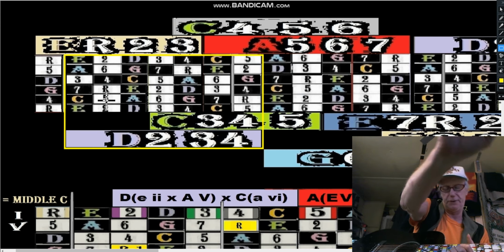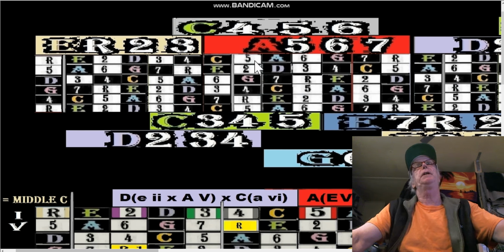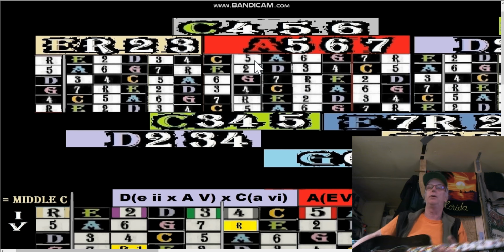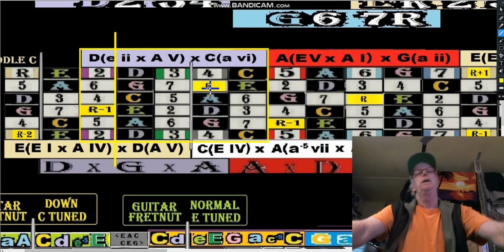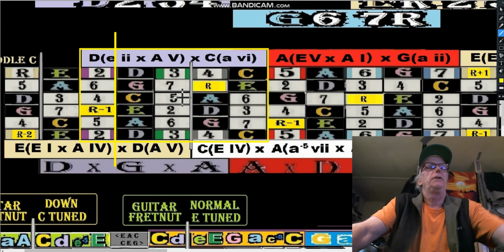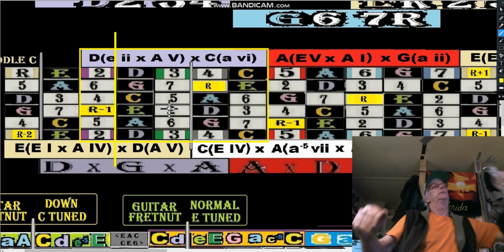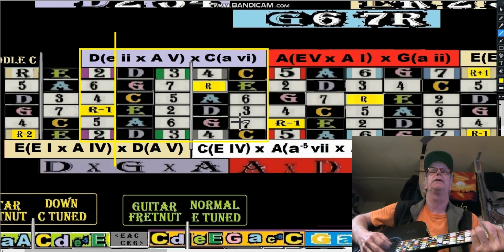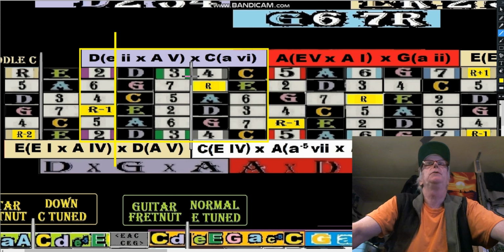Andys Free Guitar Charts Videos Lesson Chart 326 Part 5 of 8